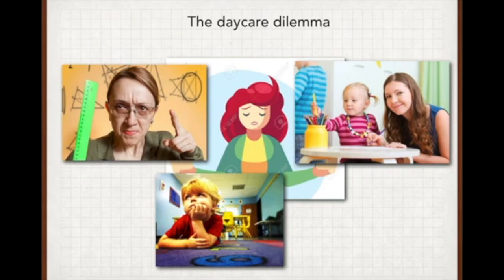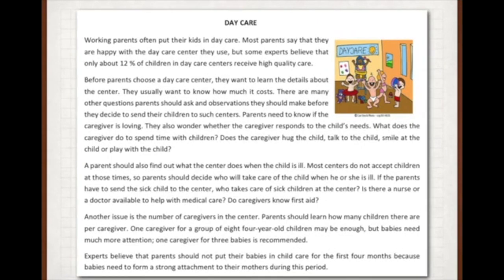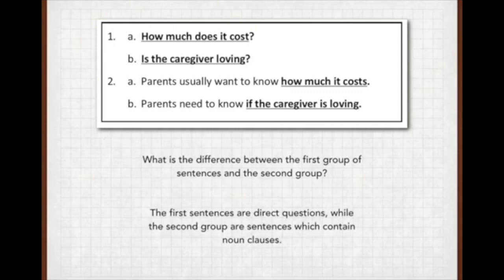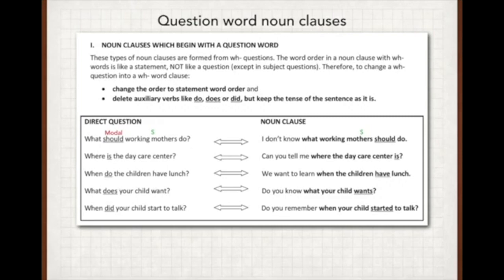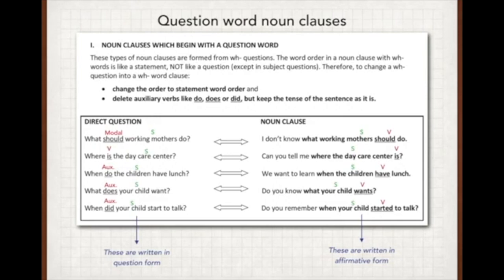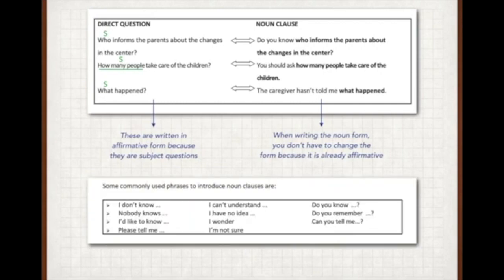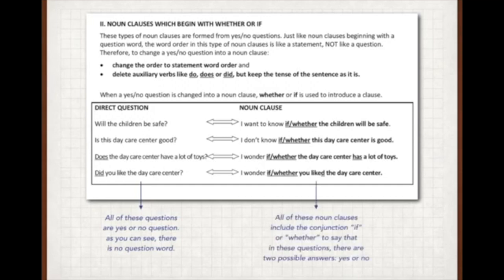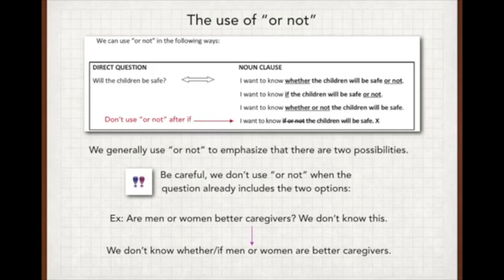Noun Clauses - Part 2 A2 & B1 LEVELS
In this video, we will work on noun clauses. We will learn how to use three types of noun clauses in the object position.